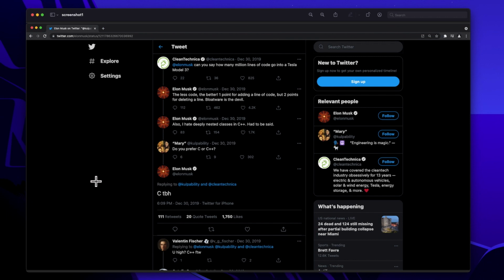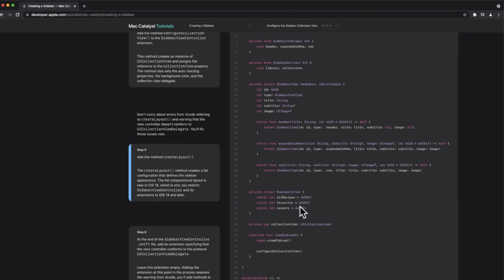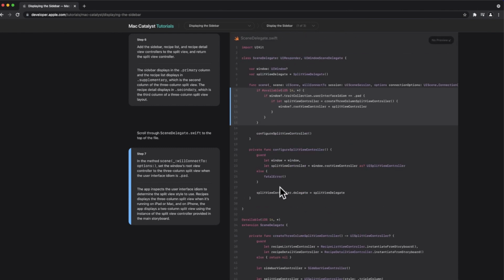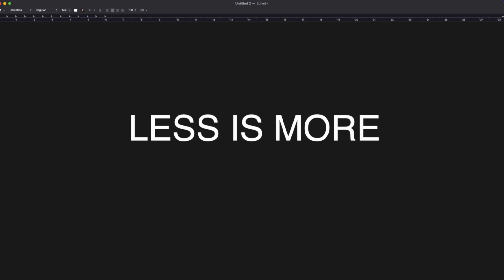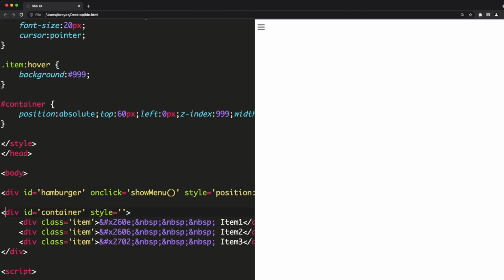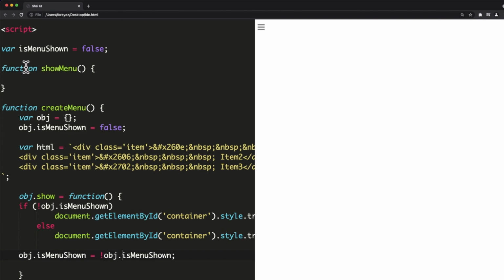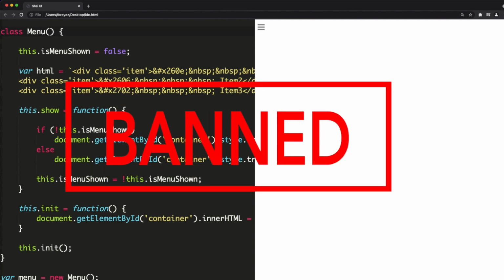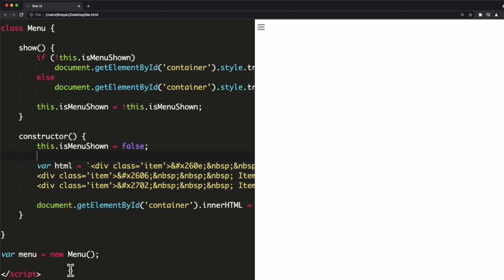I don't like Object Oriented Programming (OOP) 1/2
JSON rules. Most companies have chosen REST for their APIs over Soap/XML. For me, OOP proved to be too much of a time sink. I worked on OOP for many years in the form of C#/Java but Javascript/JSON changed my philosophy completely. Types and components are too complex and take too long to code. Build systems and compilation have no place for UI.

In case you don't know the pillars of OOP is: 1. Abstraction 2. Encapsulation 3. Inheritance 4. Polymorphism. In a traditional javascript object we don't use any of these pillars. Well maybe a tiny bit of Encapsulation (but without public/private members) and that's about it. Everything else: Abstraction, Inheritance, Polymorphism is not needed. No OOP. No Types. No XML. No complexity.

0:00 Elon Musk is a Sage
1:08 The Problem with Types
6:28 My Coding Philosophy
6:58 Menu in JS (just a code sample, ignore fugly design)
8:58 Javascript is not just web development
9:45 Create an object, not a type
14:05 the 'new' keyword
15:29 the 'class' keyword (banned)
16:32 Why I will never use classes again
18:51 JSON the king of the world